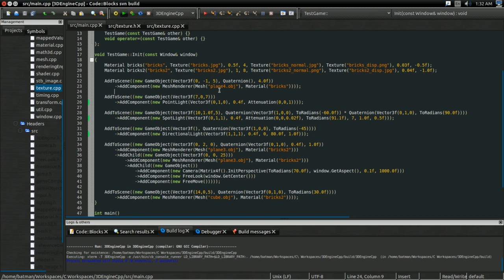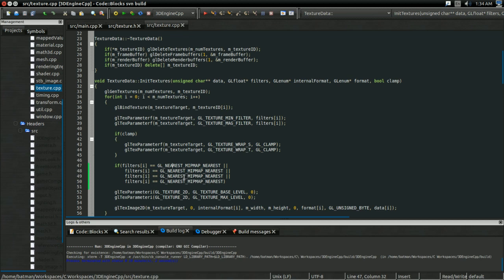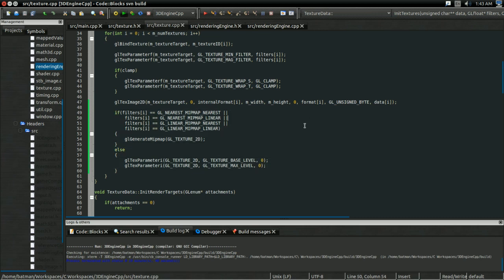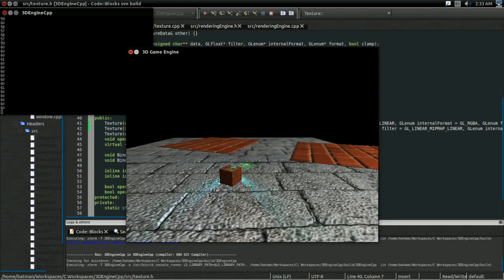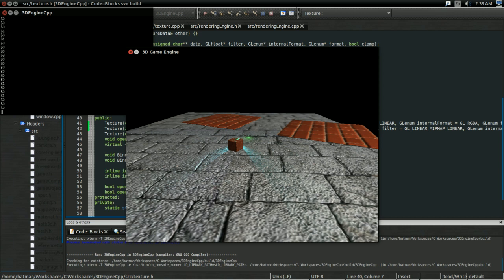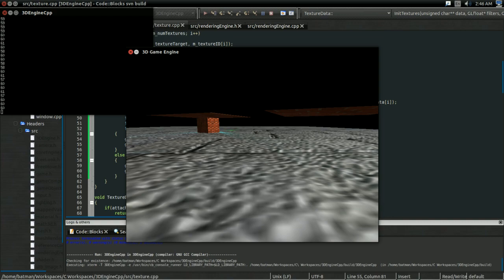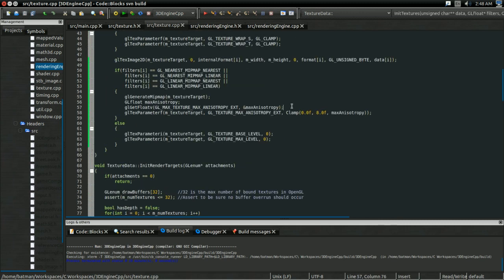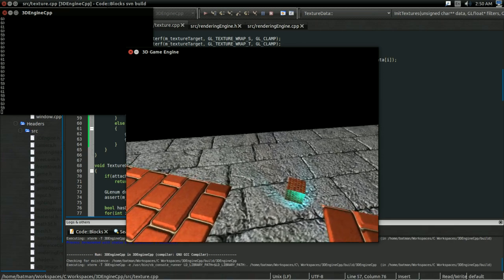OpenGL Game Rendering Tutorial: MipMapping & Anisotropic Filtering Implementation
In this video, we implement mipmapping and anisotropic filtering.